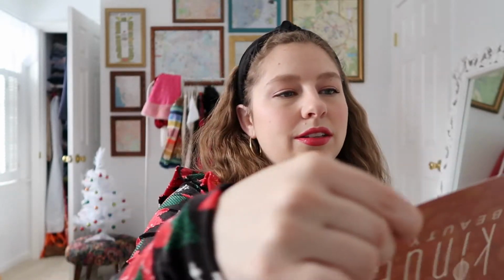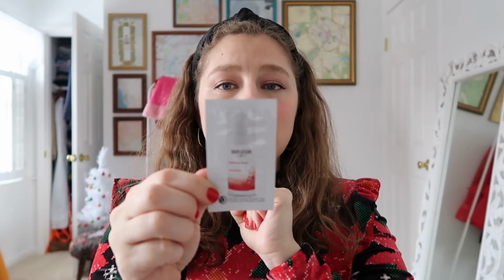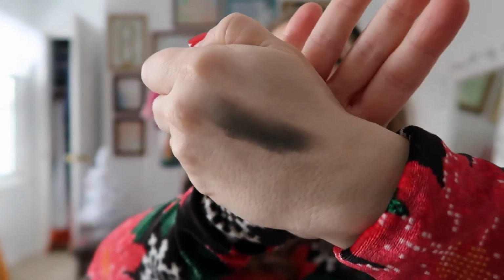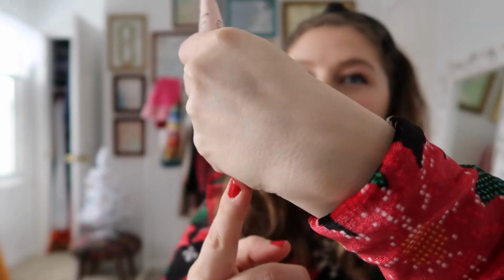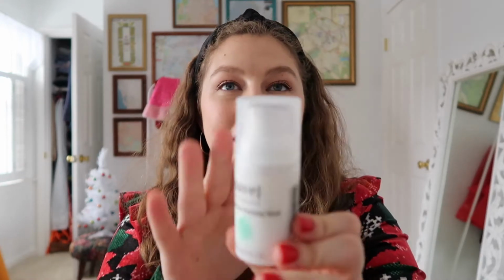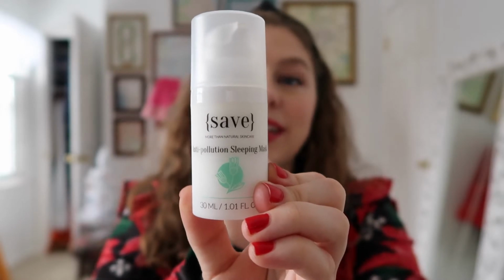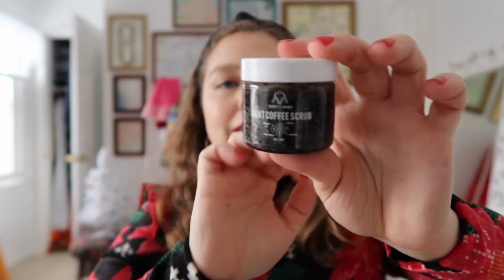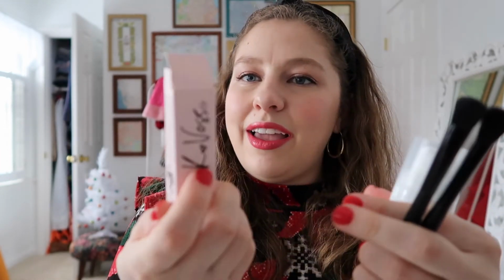December 2020 Kinder Beauty Subscription Unboxing